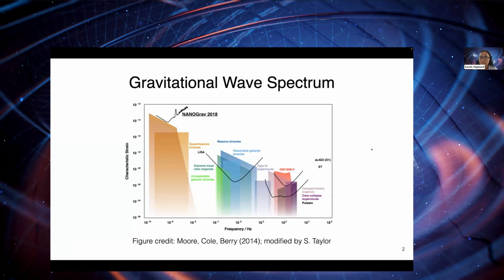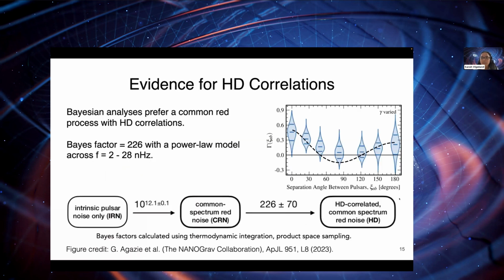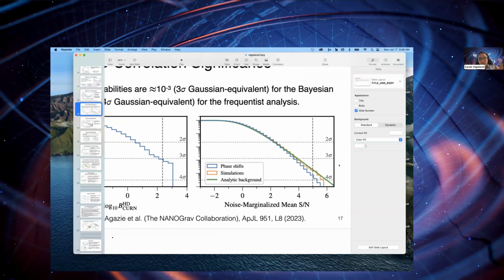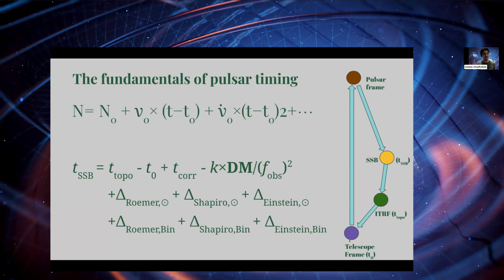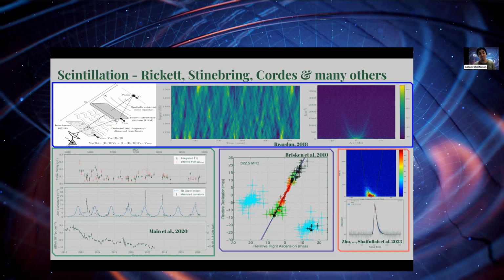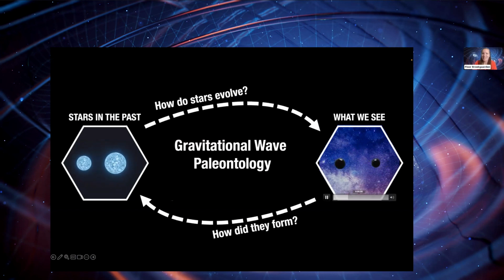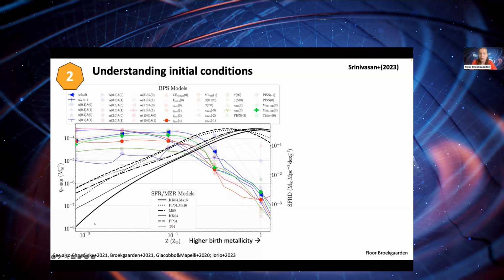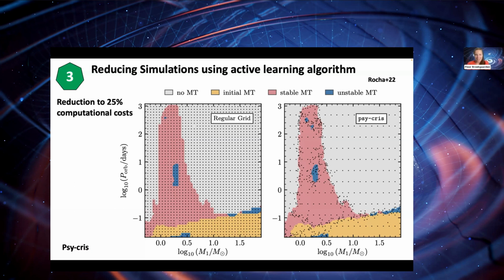Amaldi15 | Session 02: Pulsar Timing Array Discoveries and GW Astrophysics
This is an edited recording of Session 02 of the Amaldi15 Conference which took place on 17th Jul, 2023 from 14:00 - 17:00 UTC.

Contents:
00:00 - Introduction with Christopher Berry

00:52 - "Searching for a Gravitational Wave Background with Pulsar Timing Arrays"
Sarah Vigeland (University of Wisconsin-Milwaukee)

52:38 - "Building a Pulsar Timing Array, and the IPTA"
Golam Shaifullah (University of Milano-Bicocca)

1:42:33 - "Gravitational Wave Paleontology: a New Frontier to Probe the Lives of Massive Stars across Cosmic History"
Floor Broekgaarden (Center for Astrophysics)